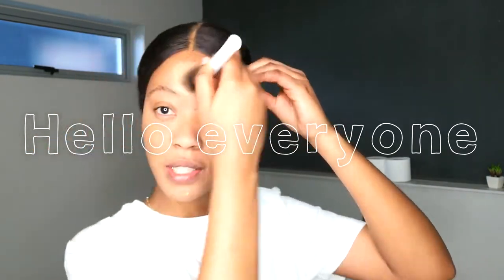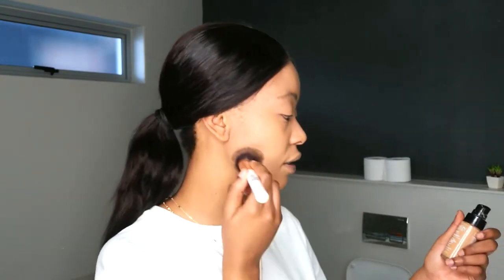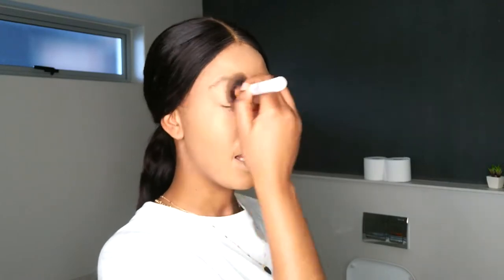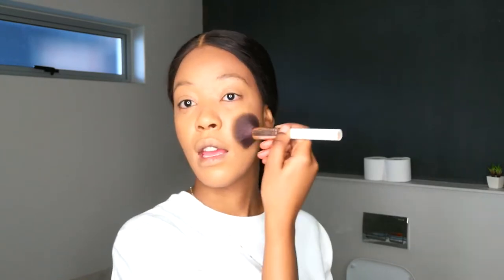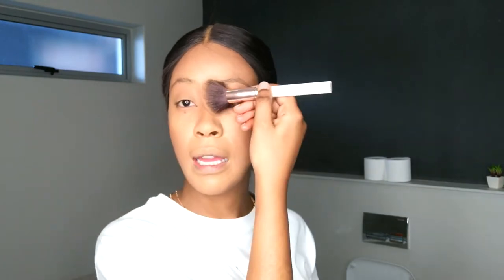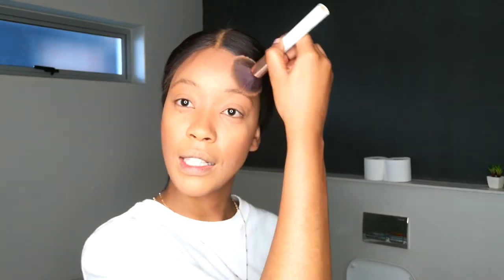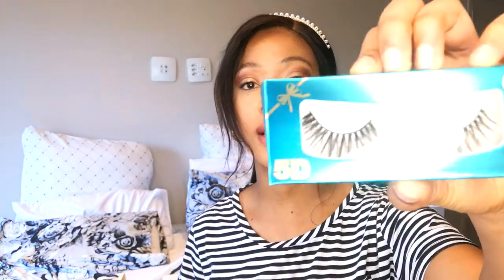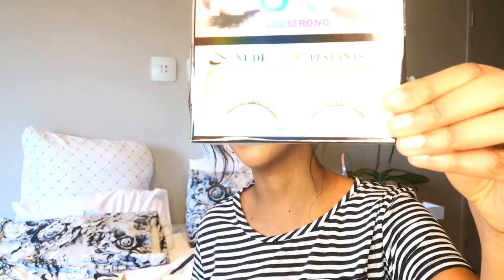Weekend vlog | Clothing and Accessories Haul | Nursery visit | South African Youtuber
Hi all

Dee